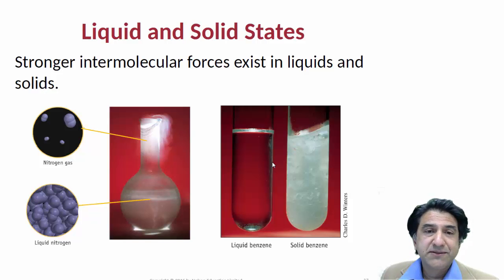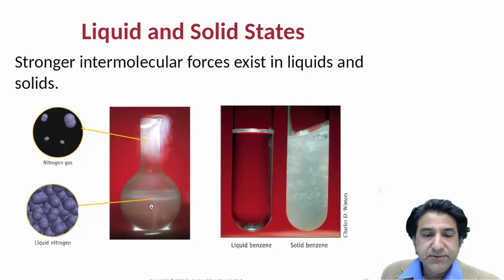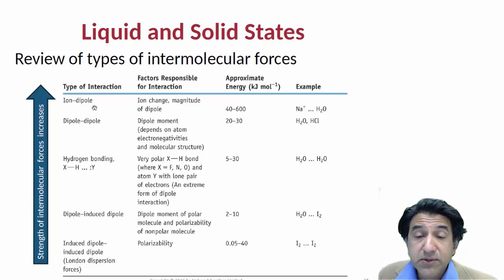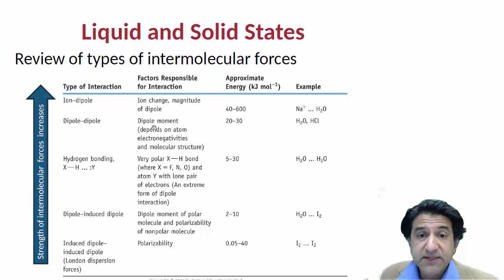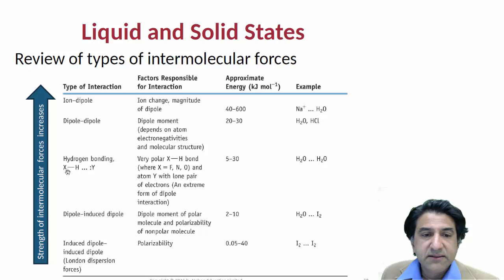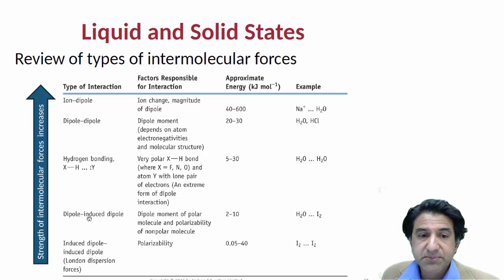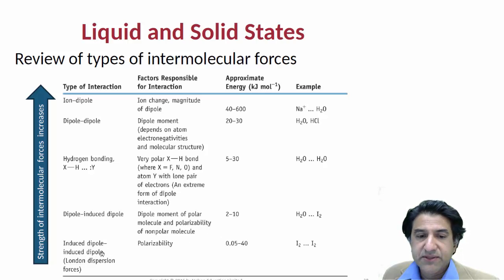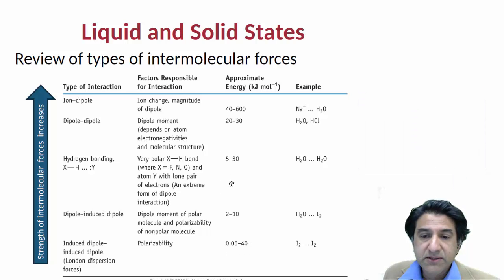CHEM1001 - States of Matter - Intermolecular forces in solids and liquidM